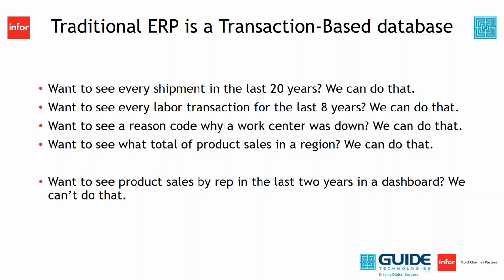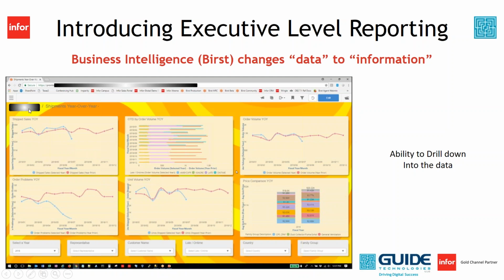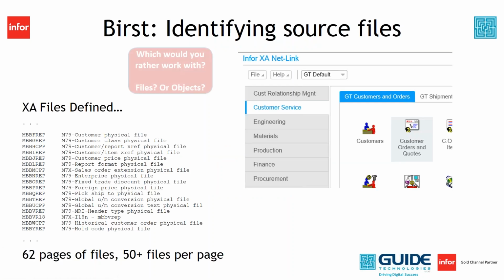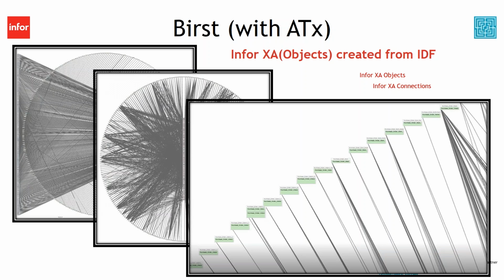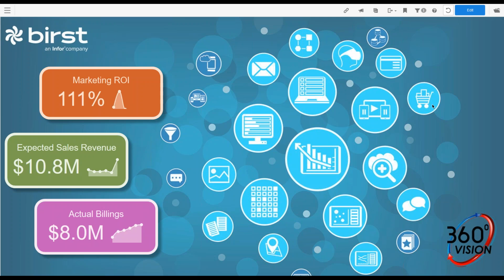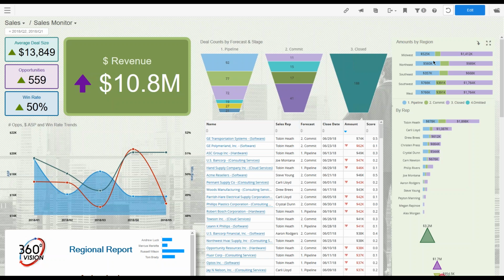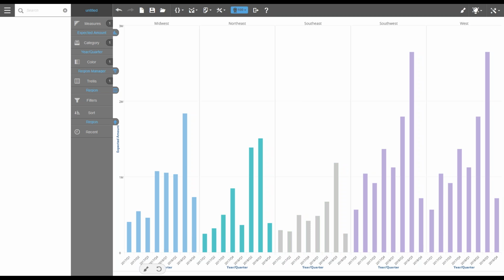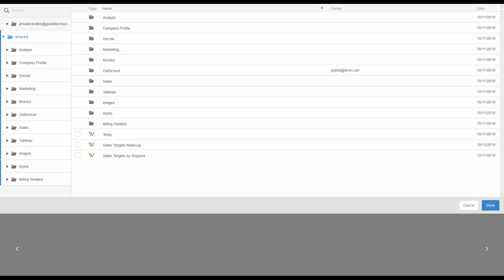Infor XA 4 Part Web-Series: Birst, Modern BI and Analytics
This webinar covers the features and functions of Birst and explains how Infor XA customers are using it. The webinar also includes a live product demo.